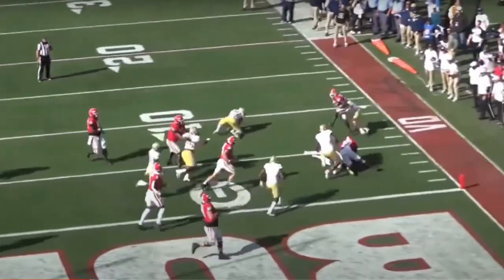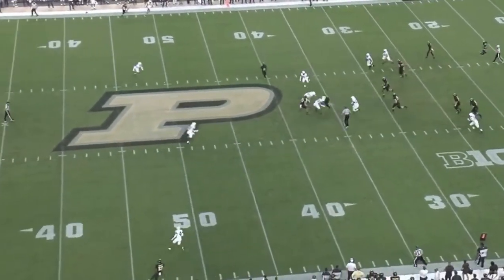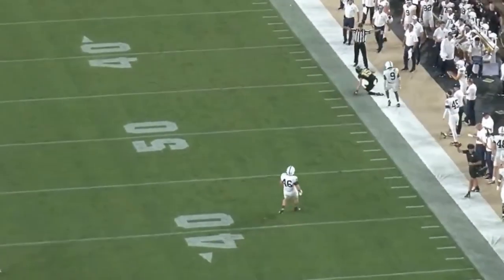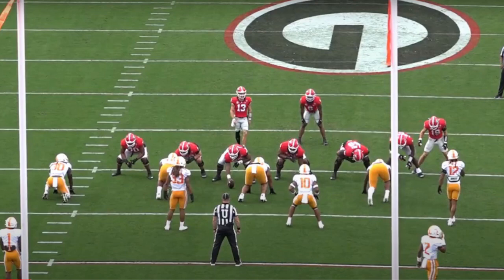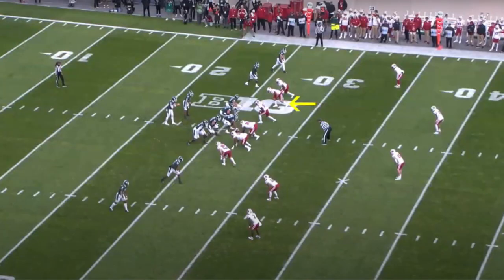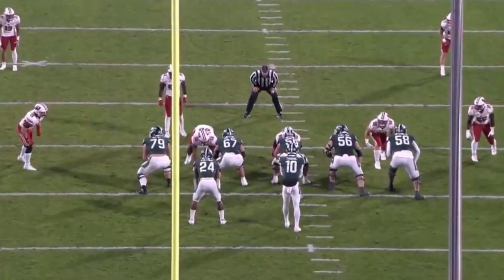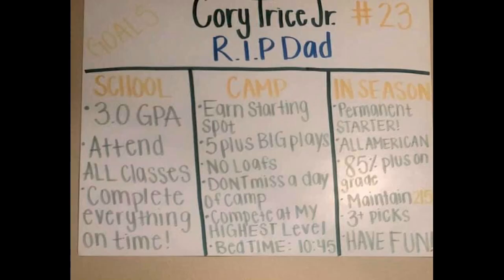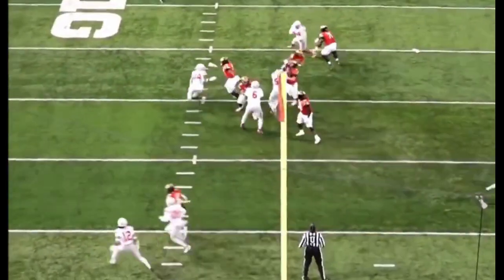My Favorite Thing About Each Of The Steelers' Seven Draft Picks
Breaking down my favorite trait of each of the Pittsburgh Steelers' seven 2023 draft picks.